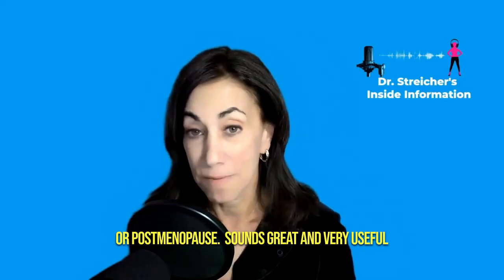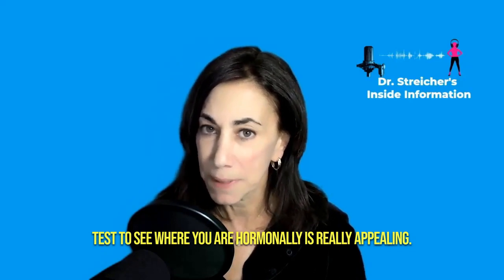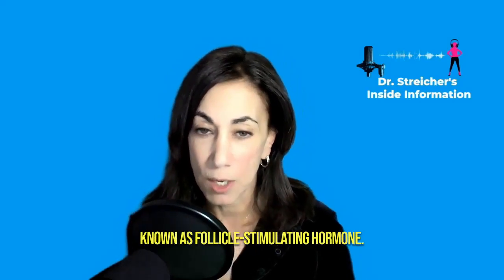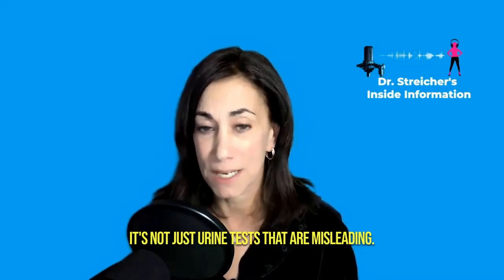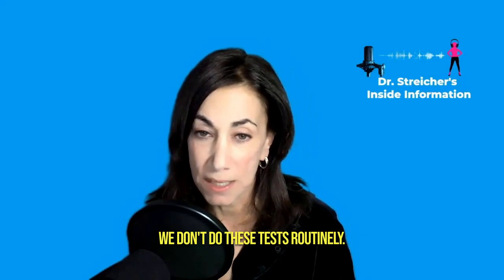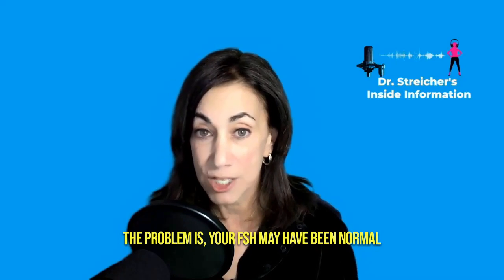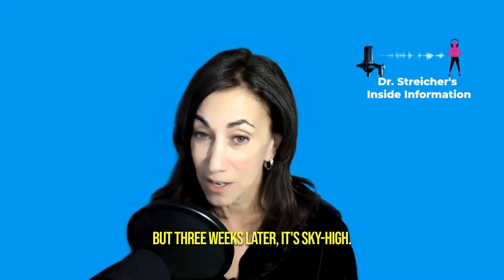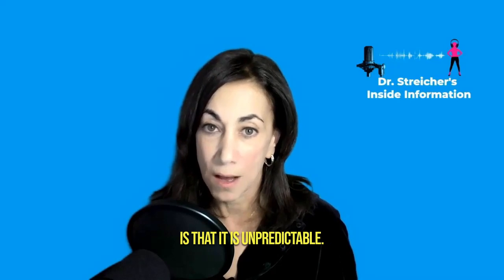Home Menopause Kits! Do they tell you anything you don't already know?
The latest test you can do in your bathroom...home menopause tests  (Clear Blue) that claim to tell you "where you are on your menopause journey". So, save your money, or spend your money?